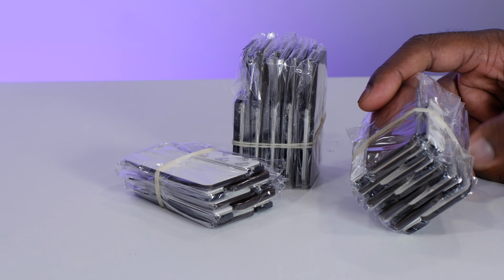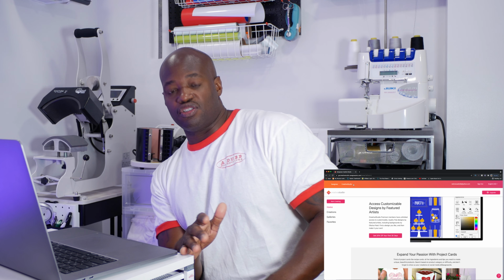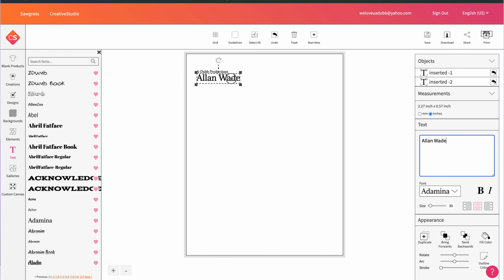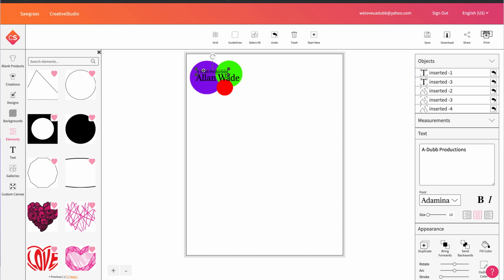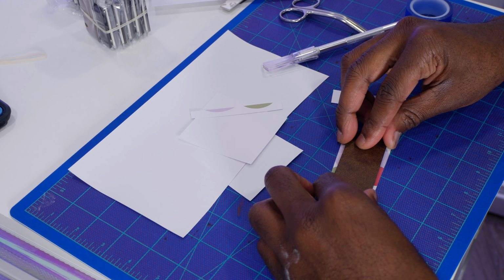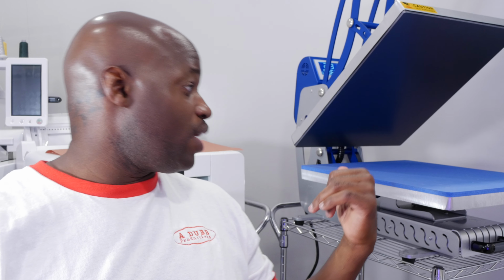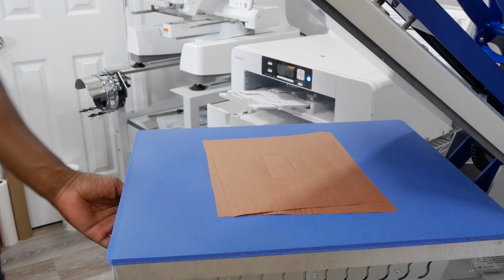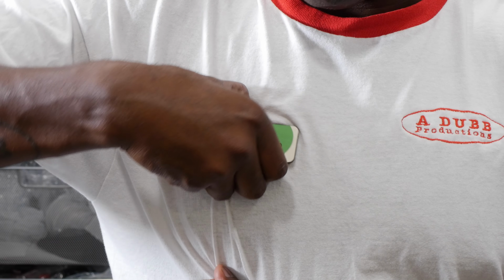How to Make Professional Name Tags to sell in your E-Store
In this video I show you how to make a professional magnetic name tag for your business or to sell on your e-store.  Online stores are one of the best ways to make money online and small items are an easy up sale and the cost is super low for small items and the profit margins are huge.  Let me know 5 businesses that could use name tags in the comments below.

1. Fast food restaurants
2. Hospitals
3. Airport Workers
4. Onboard train workers
5. Bus Drivers